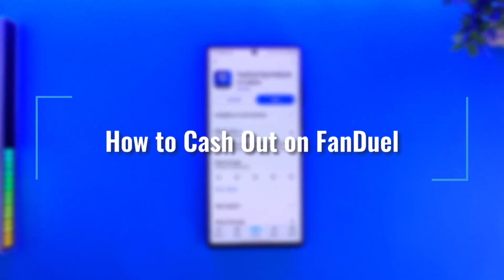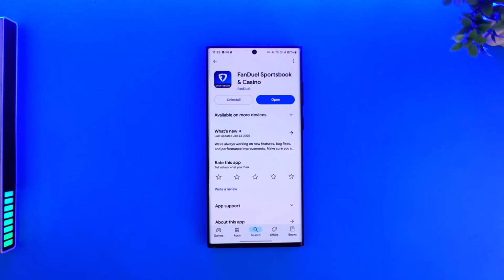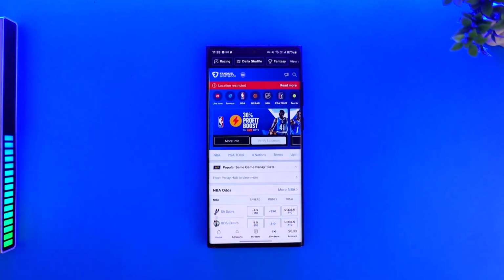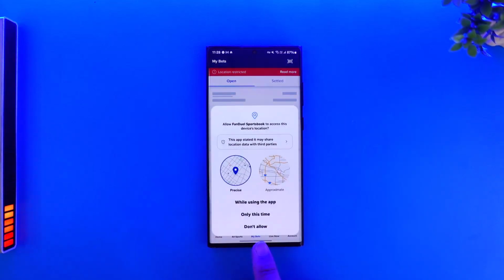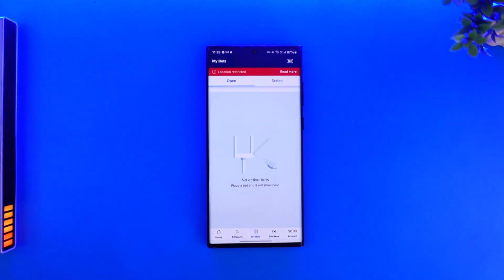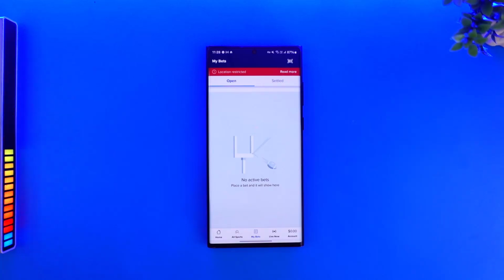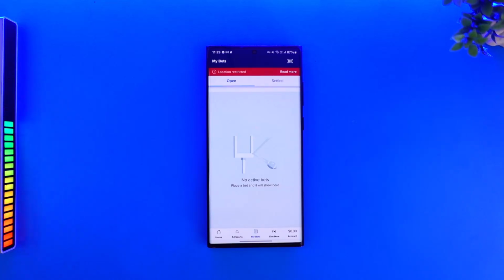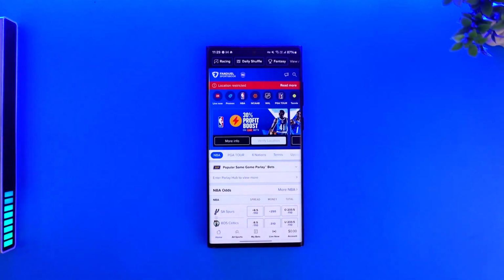How to Cash Out on FanDuel ! Easy Guide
Cashing out on the FanDuel Sportsbook app is a simple process, but it’s important to understand that cashing out is different from withdrawing funds. While withdrawing refers to transferring money from your FanDuel account to your bank or payment method, cashing out applies to active bets you’ve placed. This feature allows you to settle a bet before the event has concluded, giving you more control over your wagers based on live game developments and odds.

To cash out, open the FanDuel Sportsbook app and ensure you're logged into your account. Once logged in, navigate to the "My Bets" section, located at the bottom center of the screen. Here, you’ll find all your active and open bets. Look for the bets that display the "Cash Out" option, as not all bets are eligible. Eligibility depends on factors like the type of event, market conditions, and the current status of the game. For example, live betting markets often have more dynamic cash-out options based on real-time odds.

After identifying a bet with the cash-out feature, review the offer carefully. The cash-out amount reflects the current value of your bet, which can fluctuate based on the live odds and the progress of the event. Once satisfied, tap the "Cash Out" button, review the details for confirmation, and proceed to settle your bet instantly.

FanDuel offers two types of cash-out options: full cash-out and partial cash-out. A full cash-out settles the entire bet, allowing you to secure your winnings or minimize losses. If available, the partial cash-out option lets you withdraw a portion of your bet while leaving the remaining amount active, giving you a balanced approach to risk management. This feature is particularly useful if you want to lock in some profit while still having a stake in the outcome.

Cashing out is a strategic tool that provides flexibility, especially in fast-changing sports events. However, it's essential to note that the cash-out value may be less than your potential winnings if you had let the bet play out, depending on the current odds. Always review the offer carefully before confirming. If you have any questions or encounter issues, FanDuel’s customer support can assist you directly through the app.

Timestamps:
0:00 Introduction
0:16 Accessing the "My Bets" Section
0:33 Identifying Eligible Bets for Cash Out
0:54 Full and Partial Cash Out Options
1:10 Conclusion